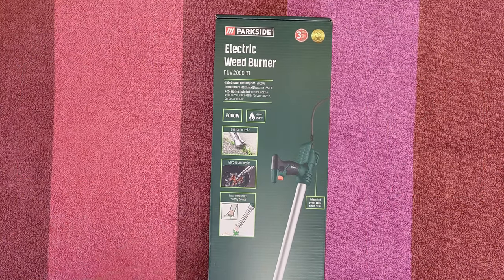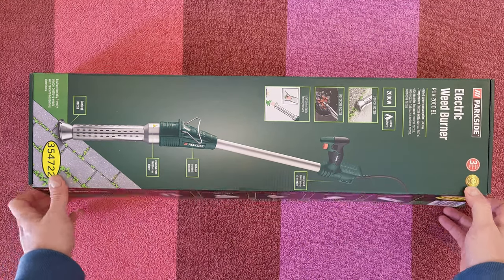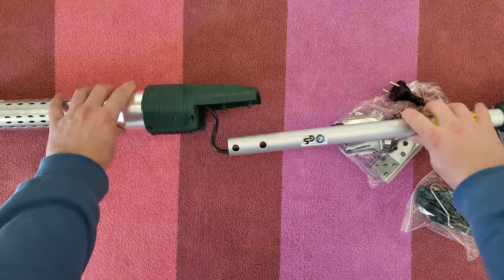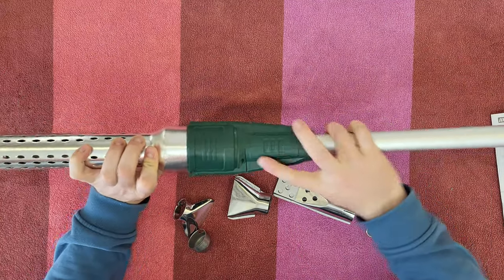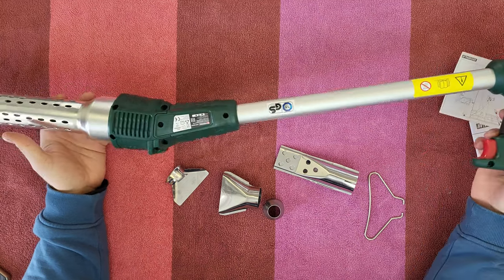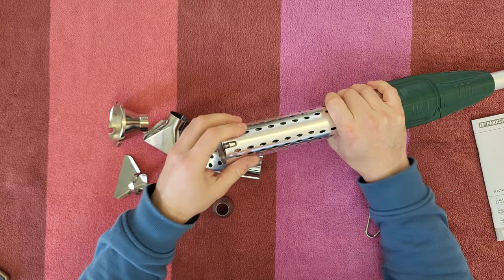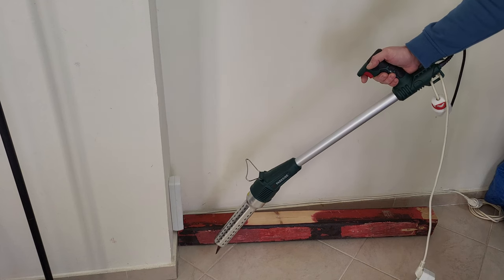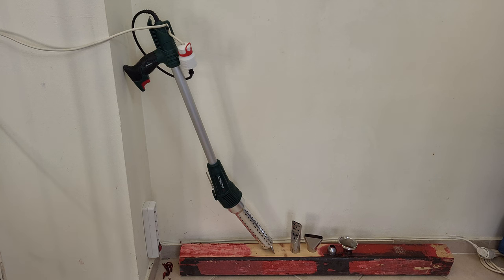Parkside Electric Weed Burner PUV 2000 B1 TESTING